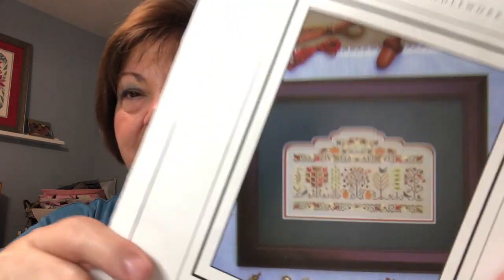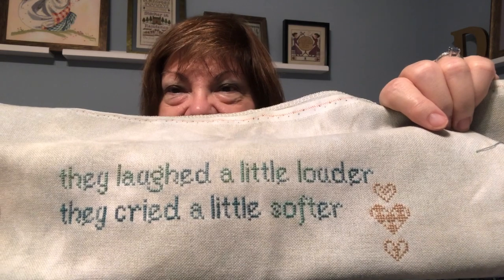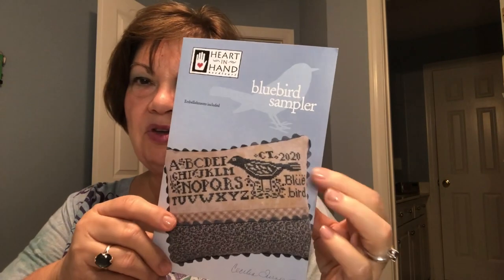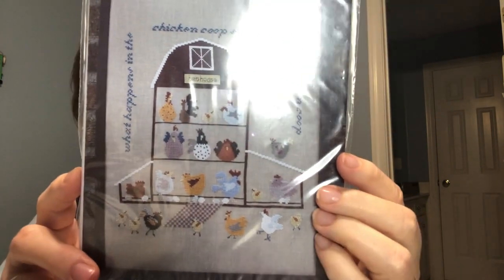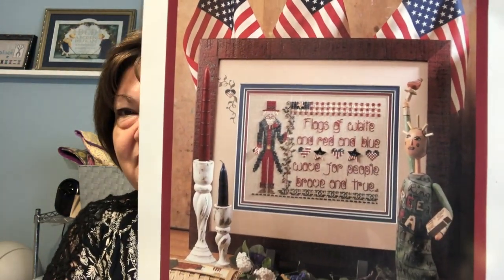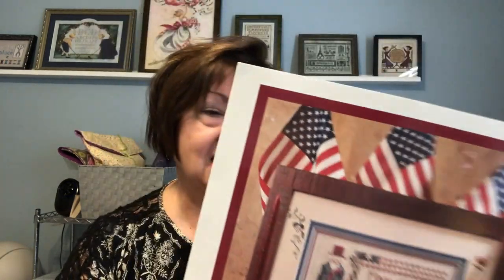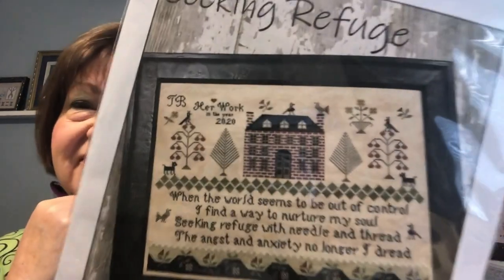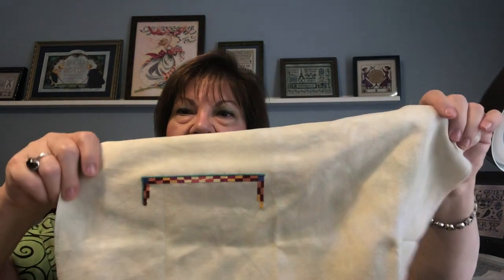Episode 133 June Wrap Up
This video is about my stitching from June 22 through June 30, 2020

Wips :  Autumn Arbor by The Drawn Thread
             Sisters Together by Erica Michaels
             Seeking Refuge by The Scarlet House
             Gathering Eggs by Mirabilia

FO:  Brave Flags by The Shepherd's Bush